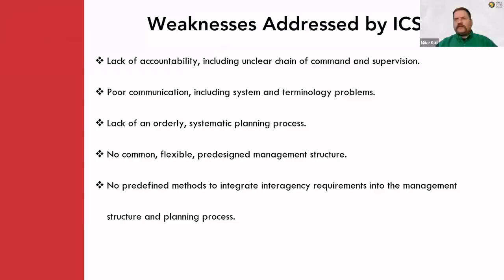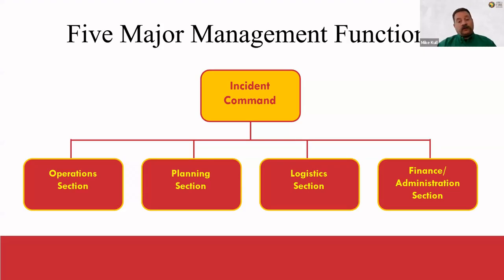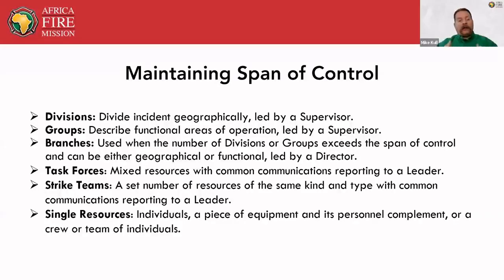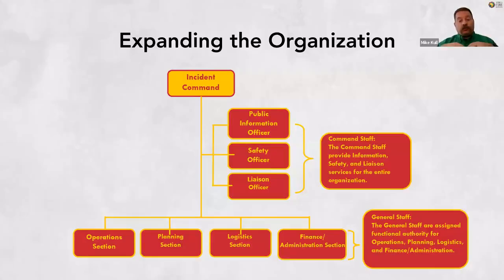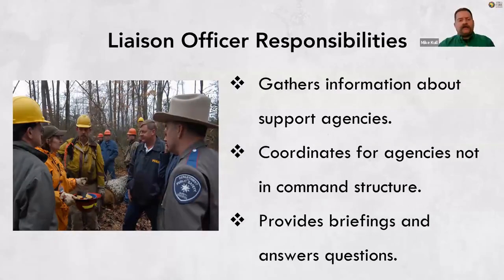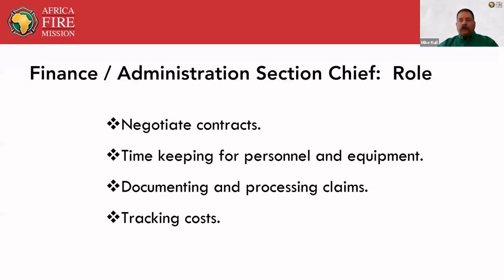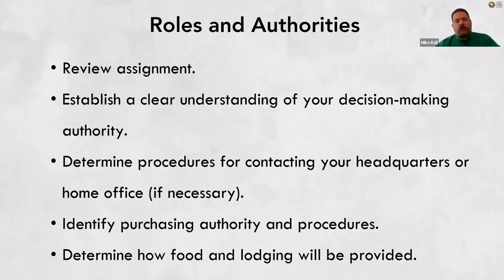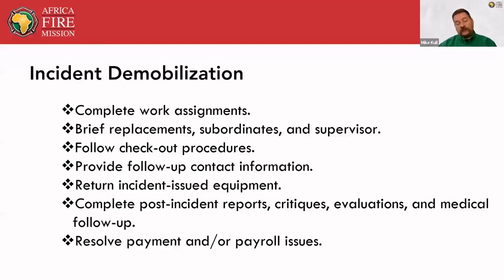Using the Incident Command System - Virtual Training Session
Chief Mike Kull teaches about Using the Incident Command System in this weekly virtual training for African firefighters.

Africa Fire Mission instructors teach about different firefighting topics each week with our weekly virtual firefighter training! Topics include tactical firefighting skills, fire prevention, fire safety, and other topics related to firefighting and leadership in the fire service. You can learn more and register to join the live session

We appreciate your feedback about the trainings and welcome ideas for training topics.: Please complete this evaluation after completing the training

Participants who complete the online training may complete an online assignment to receive a certificate of completion.

For additional information about Africa Fire Mission, visit our